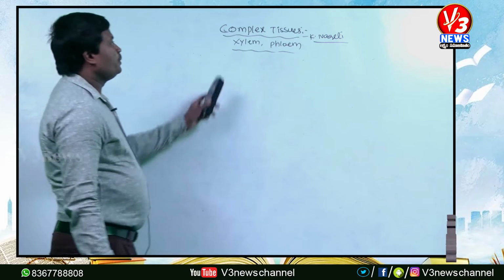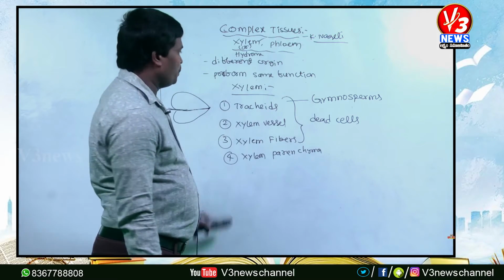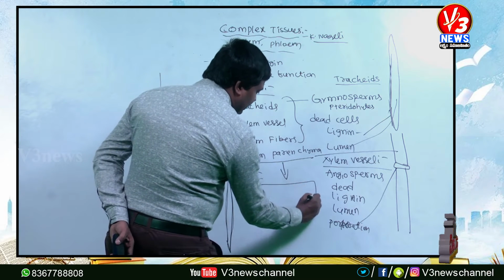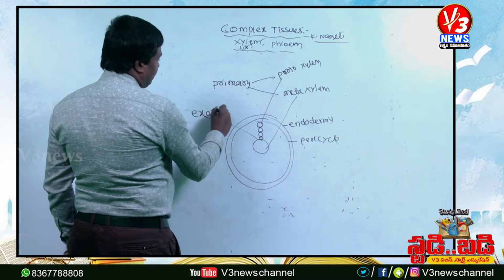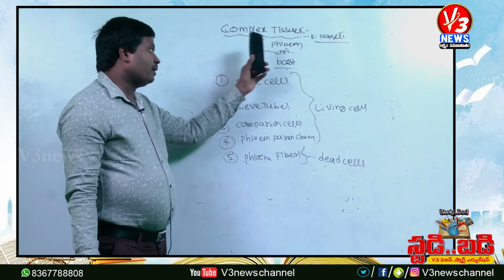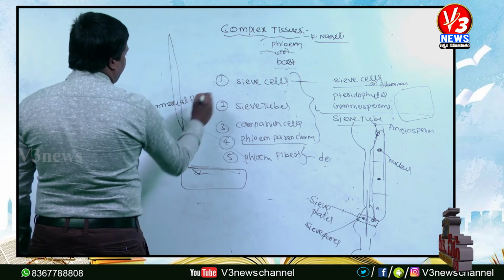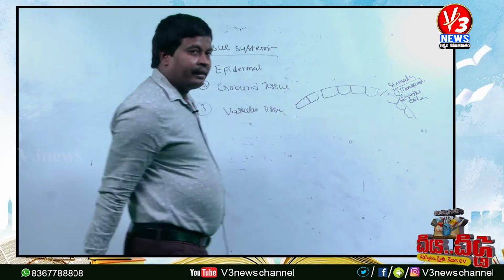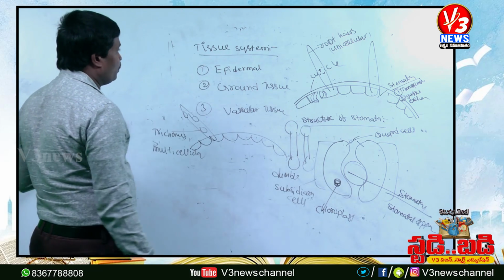STUDY BADI - BOTANY CLASS - 8 || V3 News